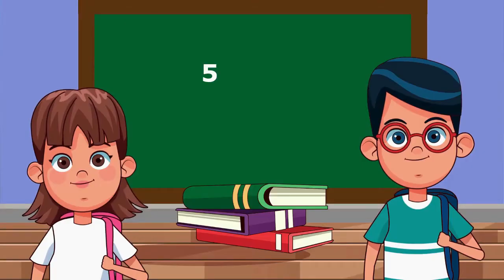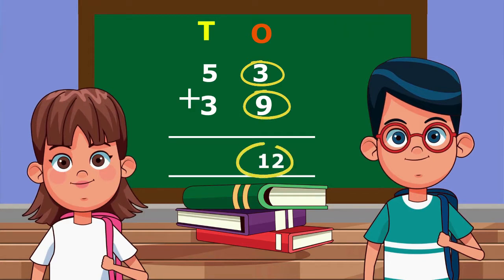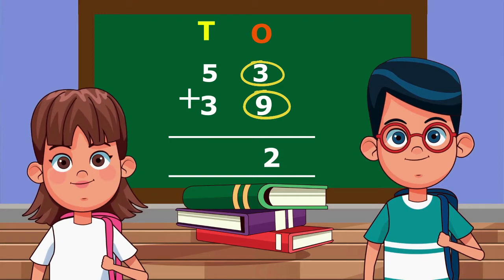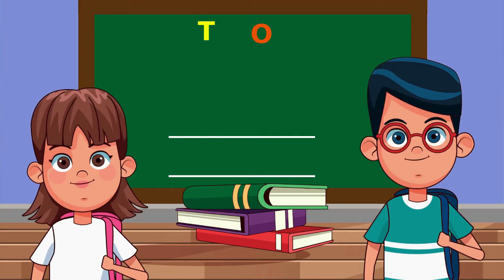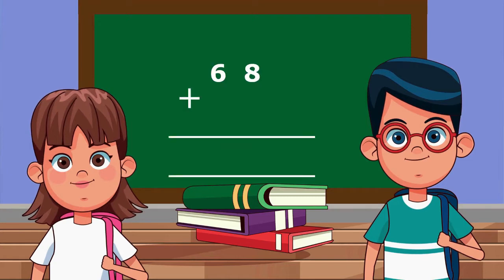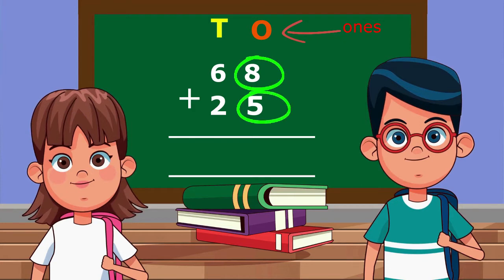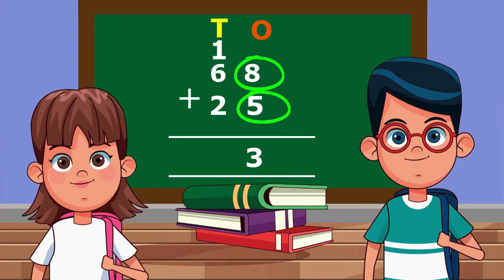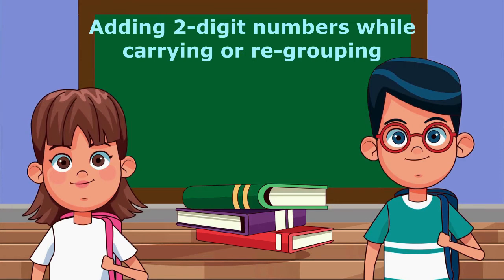Grade 3 P3 Term 1 Math Lesson 4 Adding 2 digit numbers with regrouping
This is an Online Math Lesson for Grade 3 (P3). Let your child experience the power of video and song and learn math with fun.